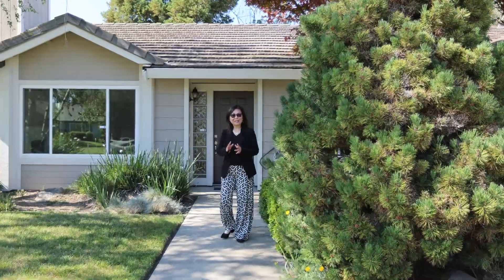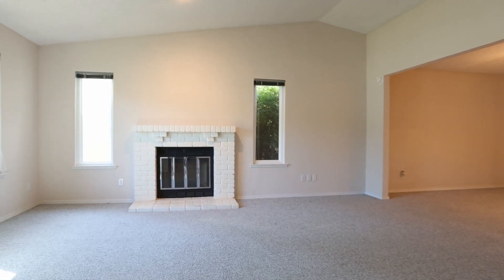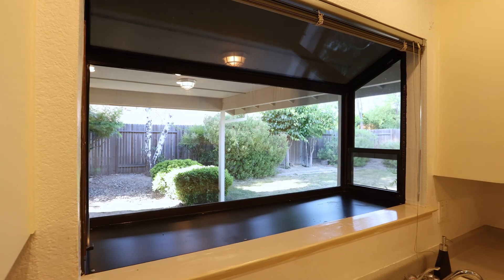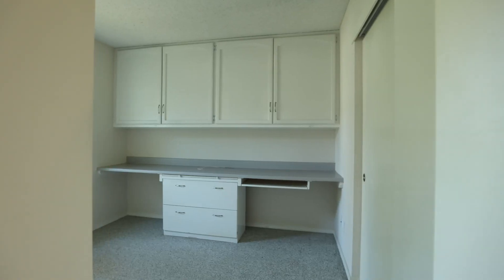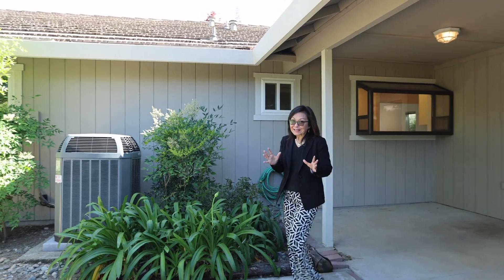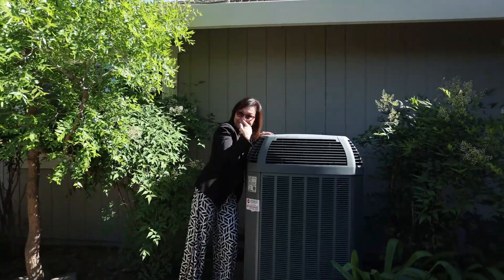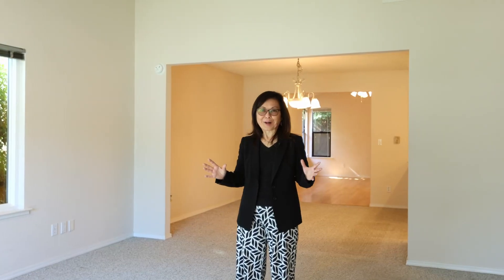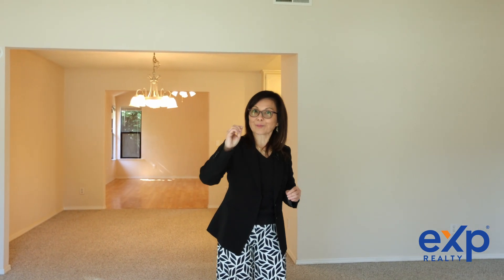124 Blue Water Circle